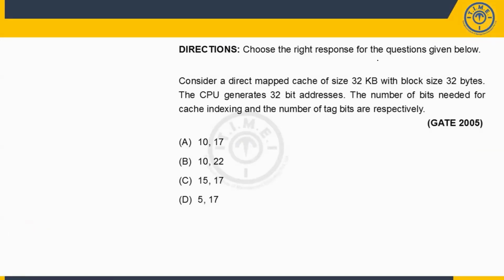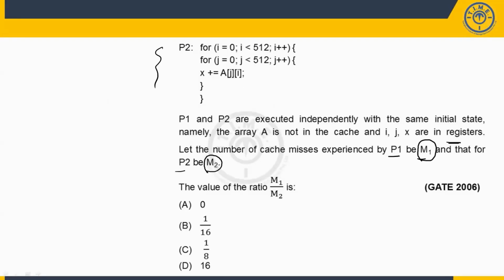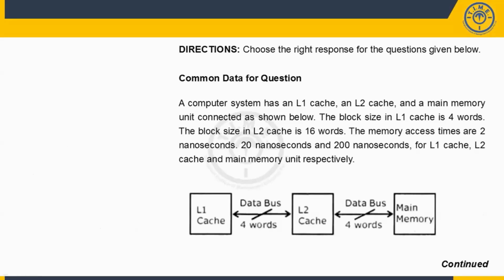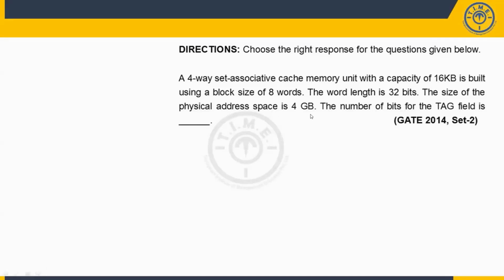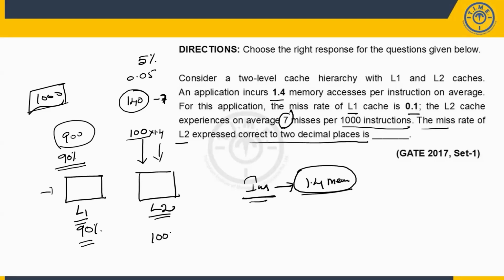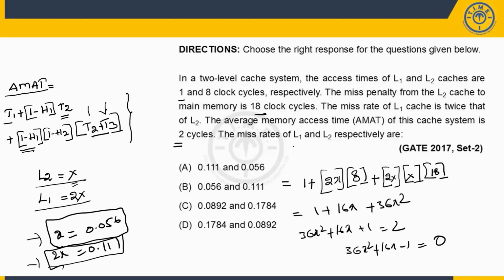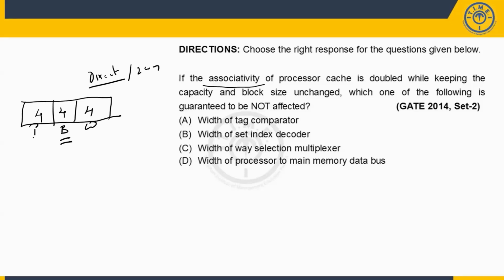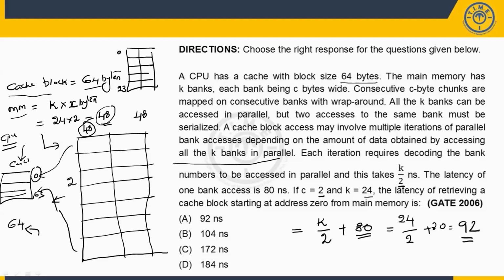GATE 2025 – Computer Organization & Architecture - Class1 - Revision & Previous Year Questions - CSE